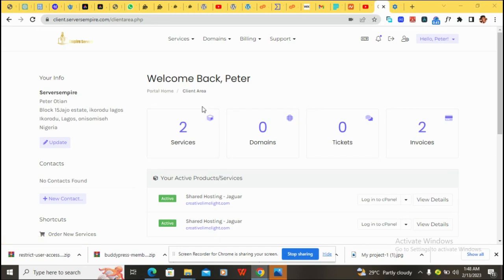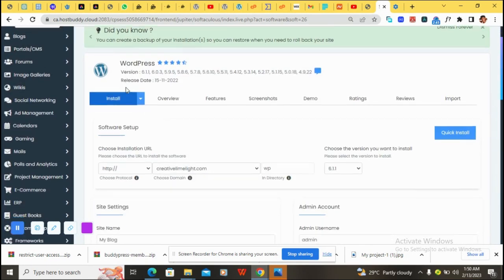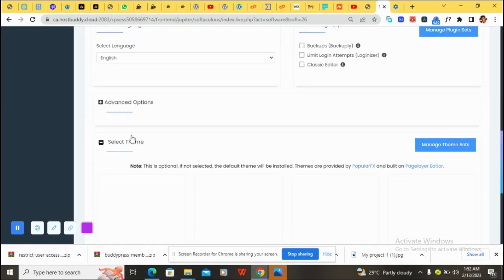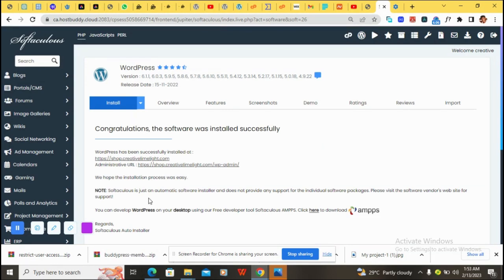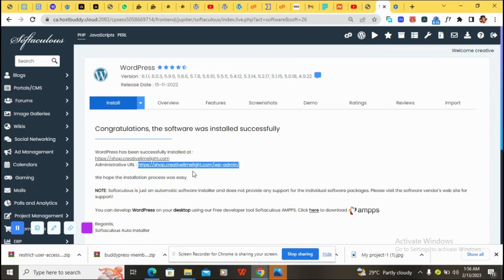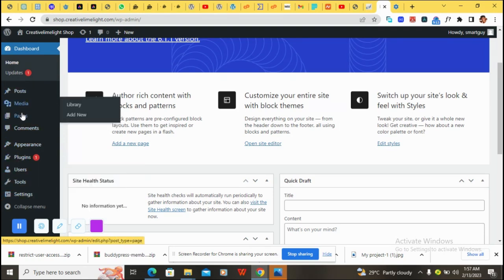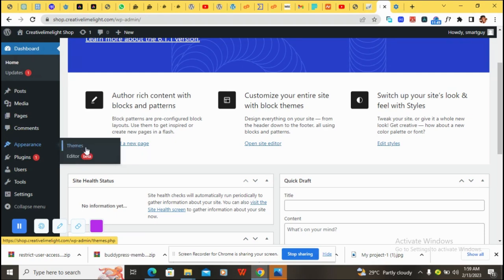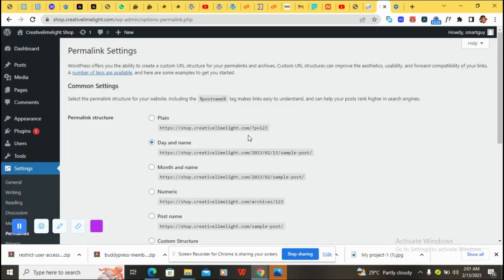Getting Started with Wordpress Part 1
This is just an intro on how to login into cpanel with your host account